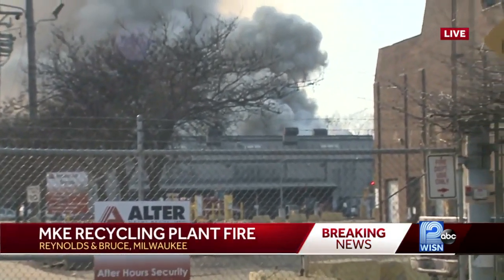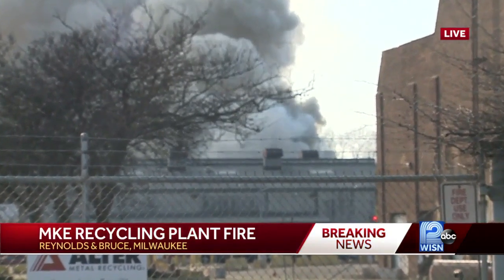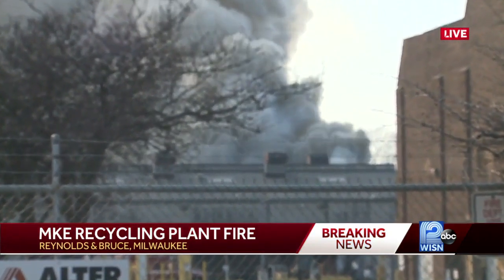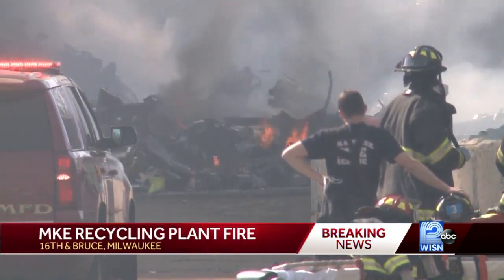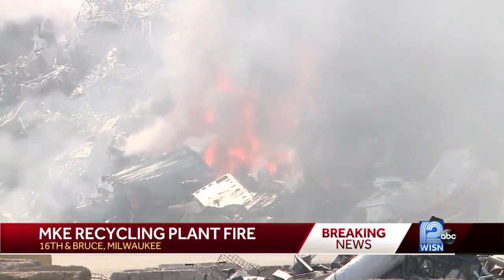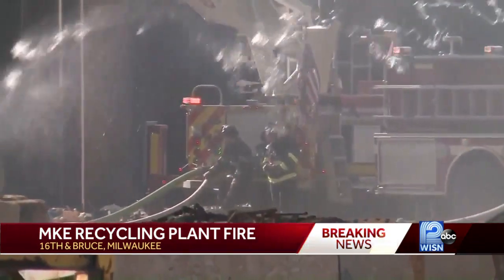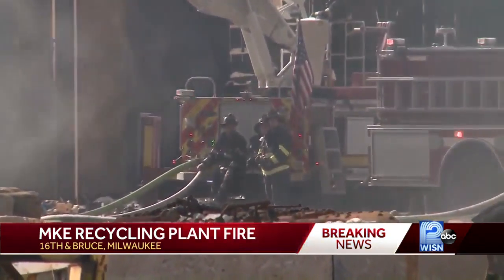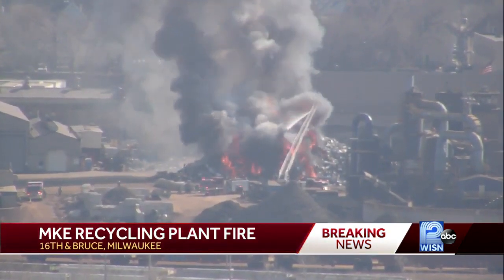Milwaukee fire crews battle massive fire at recycling plant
Milwaukee fire crews battled a huge fire Saturday at a recycling plant.